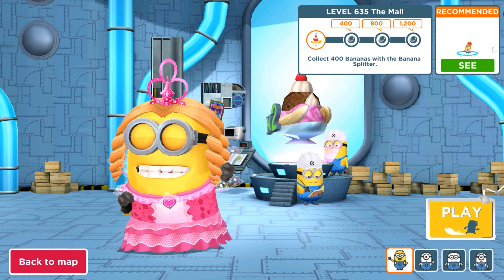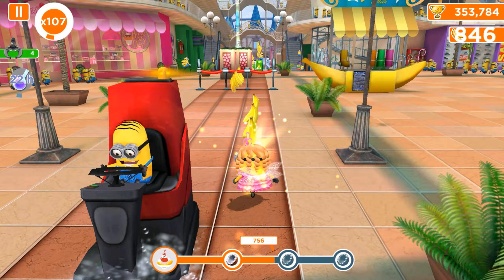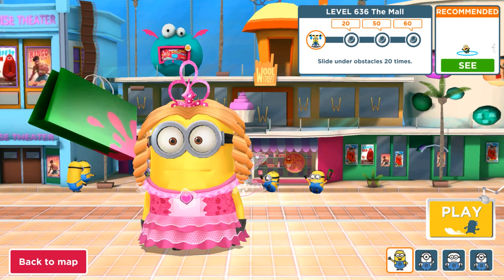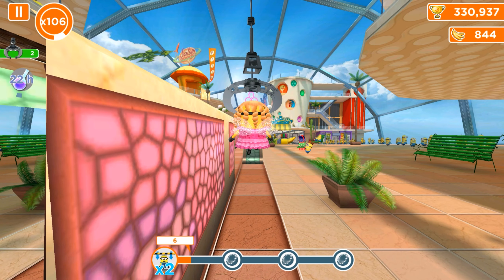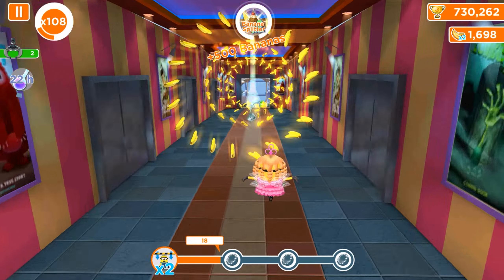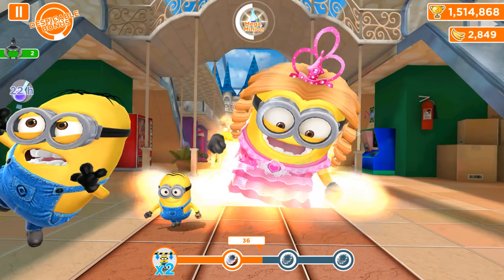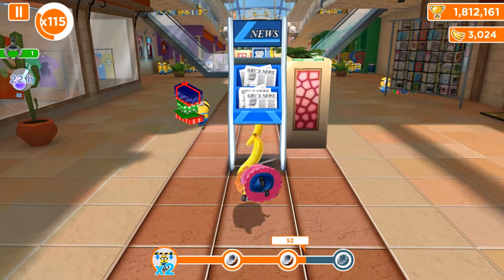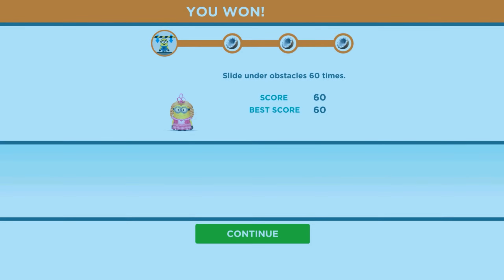Fairy Princess Minion completed lvls 635-636 in The mall ! Minion rush old version